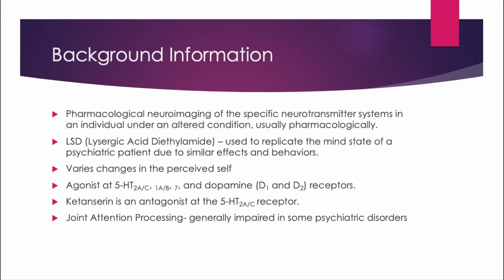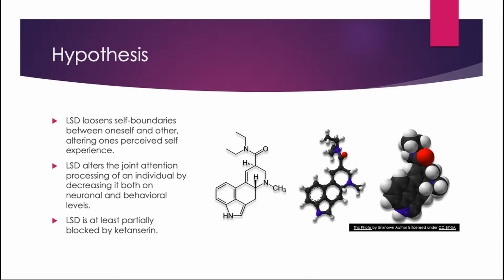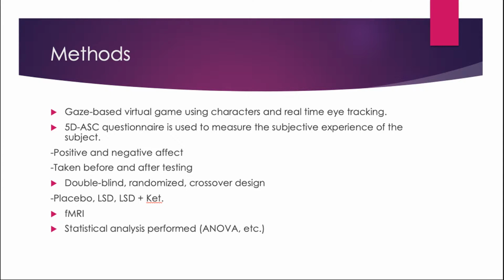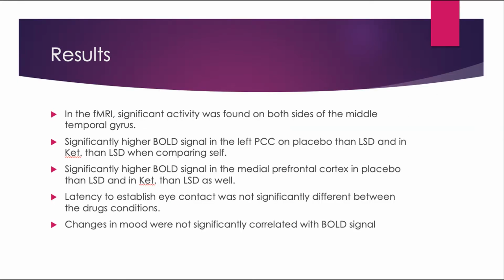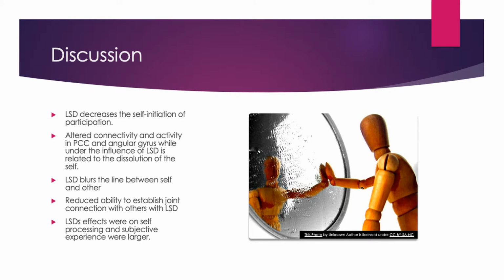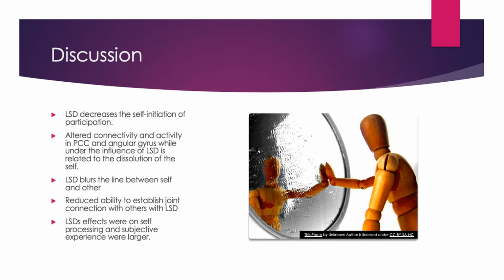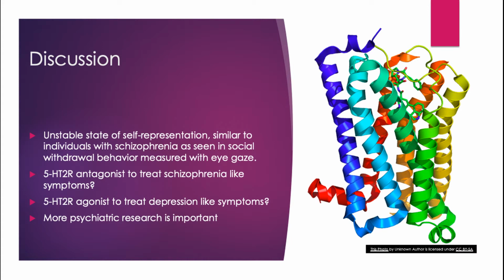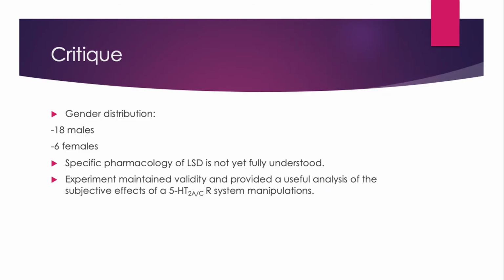Jake Hooper- Neuroscience Presentation VT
Video summary of recent research.
Preller, Katrin H., et al. “Role of the 5-HT2A Receptor in Self- and Other-Initiated Social Interaction in Lysergic Acid Diethylamide-Induced States: A Pharmacological FMRI Study.” The Journal of Neuroscience, vol. 38, no. 14, 2018, pp. 3603–3611., doi:10.1523/jneurosci.1939-17.2018.